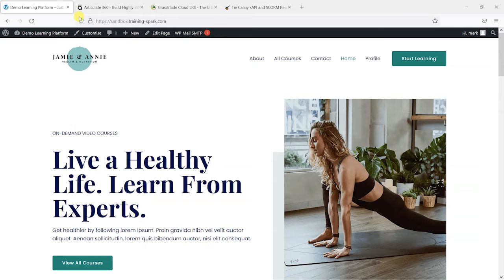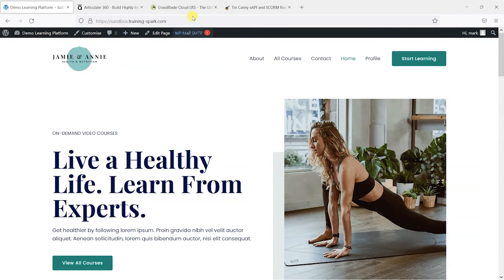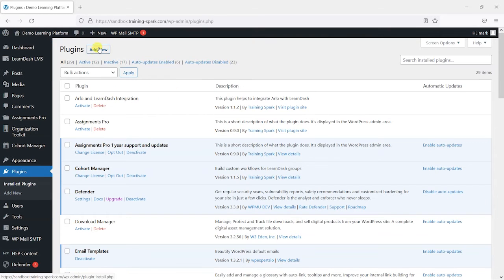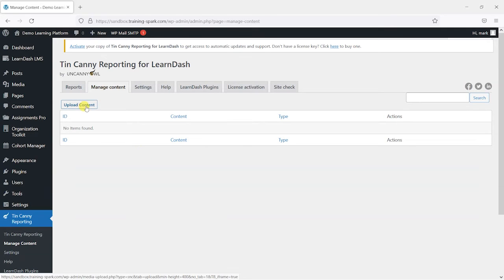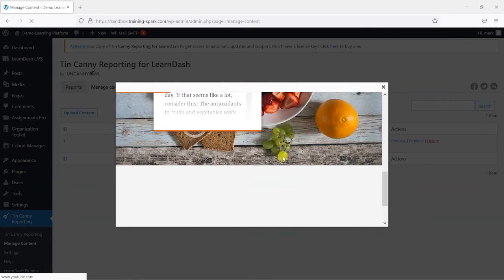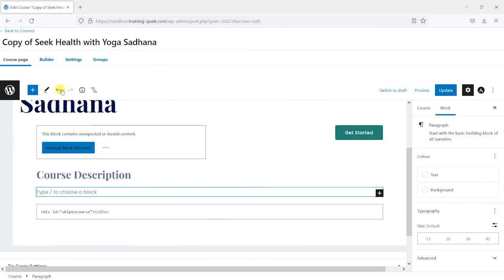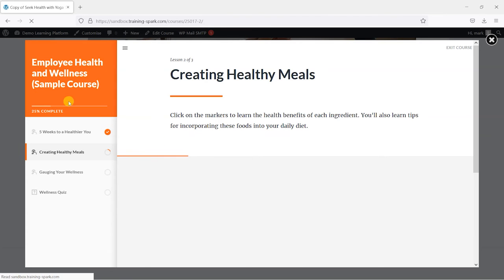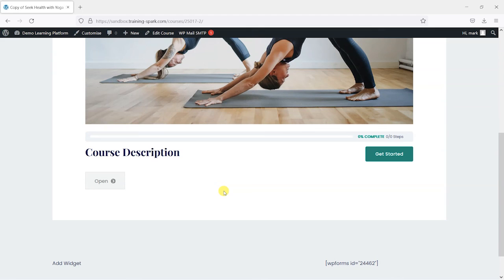How to insert SCORM content into your LearnDash courses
LearnDash doesn't have a native way to bring SCORM content into your courses, but we're going to show you how achieve this using the TinCanny plugin from Uncanny Owl

SCORM modules are often created in elearning authoring tools like Articulate Storyline, Articulate 360, Adobe Captivate and iSpring.

0:00 - Introduction
0:10 - What is SCORM content?
0:54 - How can you bring SCORM into LearnDash?
1:34 - Installing the TinCanny plugin for LearnDash
2:14 - Uploading a SCORM package
3:45 - Inserting a SCORM package into a LearnDash course
4:50 - Viewing the SCORM content